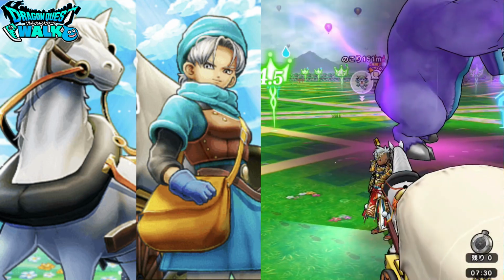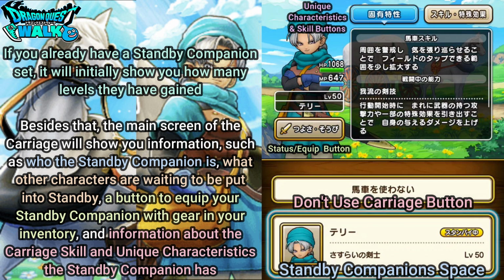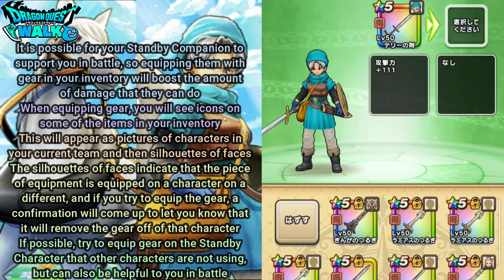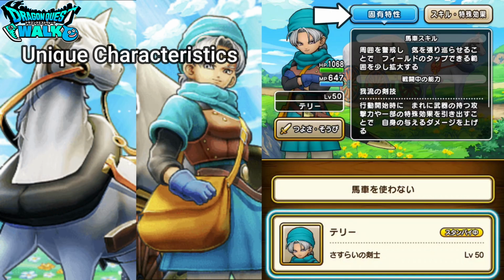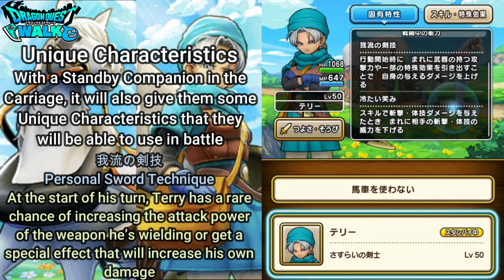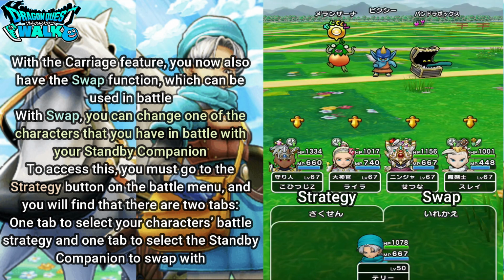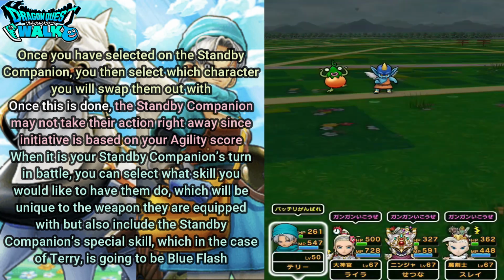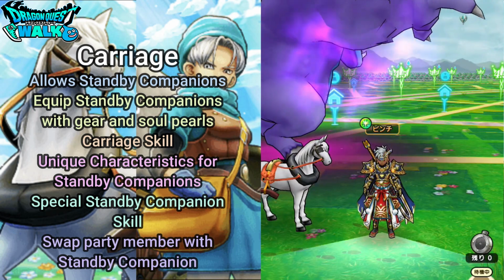Dragon Quest Walk Carriage New Feature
In this video, I will be going over the Carriage, the new game feature release with Walk Fest 2024!

Carriage
With the Walk Fest 2024 4.5 Anniversary Event, we will have a new feature in the form of the Carriage
To unlock this feature, there will be a special quest you must clear in order to unlock it
Once this quest is cleared, you will not be able to do it again, so it will no longer appear in Event Quests
Also, in order to unlock this quest, you must have at least cleared up to Main Story Quest 2 Chapter 5 and have an Adventure Rank of at least 20
The Carriage provides the Carriage Skill (馬車スキル) and Swap (いりかえ) functions in order to support adventures
In order to have these two functions of the game, you must first have a Standby Companion riding in the Carriage, which can be set by going to your preparation screen and selecting on the Carriage icon
If you already have a Standby Companion set, it will initially show you how many levels they have gained
Besides that, the main screen of the Carriage will show you information, such as who the Standby Companion is, what other characters are waiting to be put into Standby, a button to equip your Standby Companion with gear in your inventory, and information about the Carriage Skill and Unique Characteristics the Standby Companion has
It is possible for your Standby Companion to support you in battle, so equipping them with gear in your inventory will boost the amount of damage that they can do
When equipping gear, you will see icons on some of the items in your inventory
This will appear as pictures of characters in your current team and then silhouettes of faces
The silhouettes of faces indicate that the piece of equipment is equipped on a character on a different, and if you try to equip the gear, a confirmation will come up to let you know that it will remove the gear off of that character
If possible, try to equip gear on the Standby Character that other characters are not using, but can also be helpful to you in battle
In regards to souls, the Standby characters cannot be equipped with souls, like your regular characters, but they can be equipped with up to five soul pearls, so you should equip soul pearls that are relevant to the damage they are doing with the weapon you have equipped on them
Depending on the Standby Companion that you have riding in the Carriage, the Carriage Skill will change
Right now, I have Terry as my Standby Companion, so the Carriage Skill is going to be
周囲を警戒し Be Aware of Your Surroundings
Slightly increases the range at which you can interact with things on the field
This also does boost the range of the Ninja Walkers’ Skill Clarity of the Five Senses
With a Standby Companion in the Carriage, it will also give them some Unique Characteristics that they will be able to use in battle
Terry’s Unique Characteristics
我流の剣技 Personal Sword Technique
At the start of his turn, Terry has a rare chance of increasing the attack power of the weapon he’s wielding or get a special effect that will increase his own damage
冷たい笑み Cold Grimace
When doing a weapon or physical technique skill, he has a chance of lowering the weapon or physical technique damage of the enemy
Terry’s Special Skill
青き閃光 Blue Flash
Increases the power of weapon and physical technique damage for one attack and also increases the activation of Cold Grimace
With the Carriage feature, you now also have the Swap function, which can be used in battle
With Swap, you can change one of the characters that you have in battle with your Standby Companion
To access this, you must go to the Strategy button on the battle menu, and you will find that there are two tabs:  One tab to select your characters’ battle strategy and one tab to select the Standby Companion to change with
Once you have selected on the Standby Companion, you then select which character you will swap them out with
Once this is done, the Standby Companion may not take their action right away since initiative is based on your Agility score
When it is your Standby Companion’s turn in battle, you can select what skill you would like to have them do, which will be unique to the weapon they are equipped with but also include the Standby Companion’s special skill, which in the case of Terry, is going to be Blue Flash
At the end of the battle, the character that you had switched out will appear back on the field and collect XP, and though it may not show it, the Standby Companion collects XP as well
Also, regarding XP, even if your Standby Companion does not join the battle, as long as they are on Standby in the Carriage, they will still gain XP for the battles you do